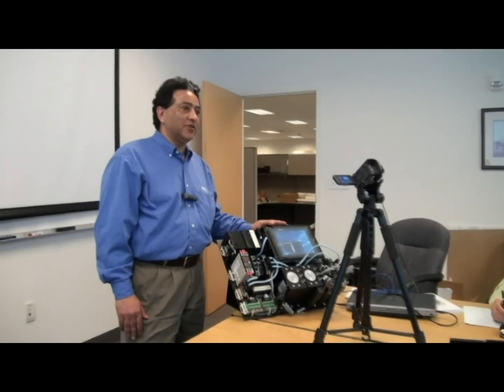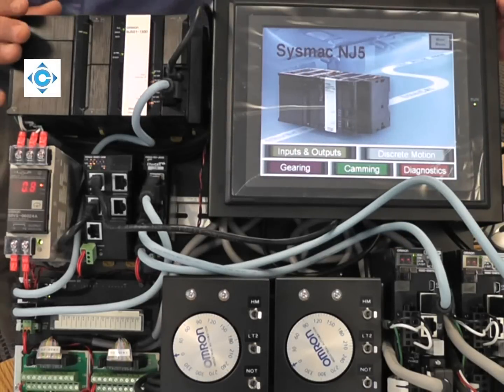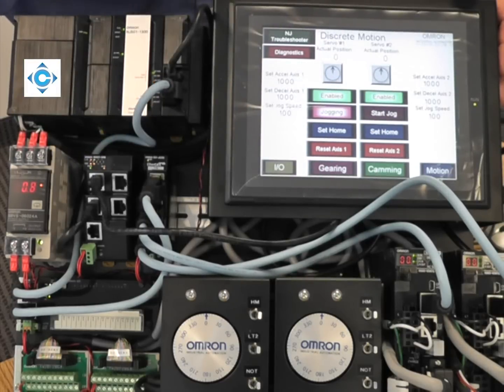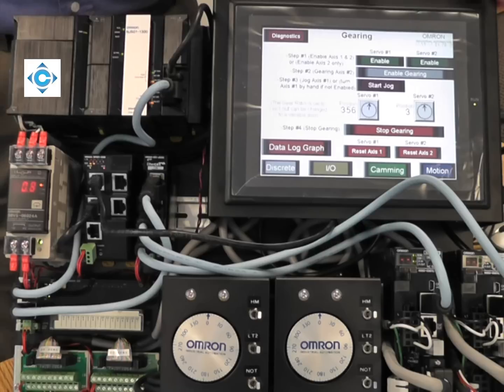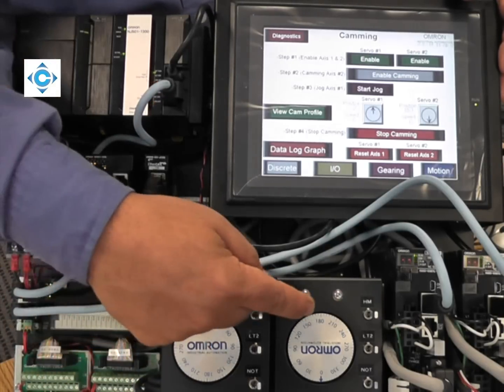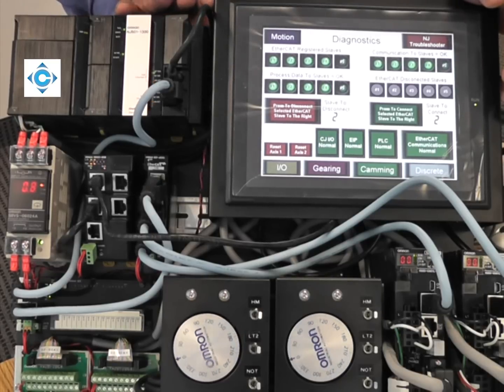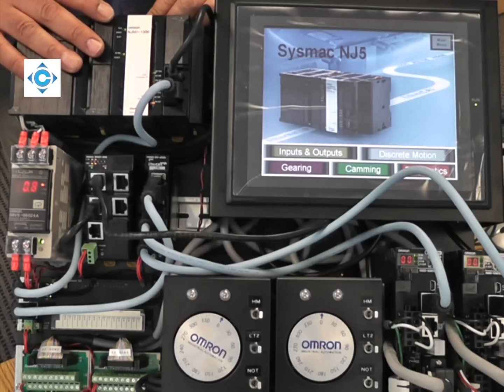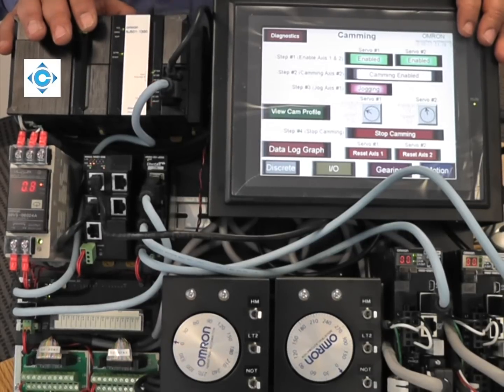Omron NJ Demonstration at Cross Company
Atef Massoud gives an in-depth demonstration of the Omron NJ Series Machine Automation Controller - created to integrate multiple, specialized controllers—motion, logic, sequence, vision, operator safety, and RFID tracking—with exacting system synchronization to deliver high performance throughput on a single controller.